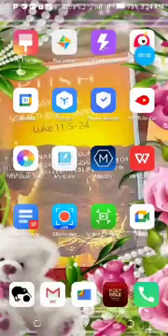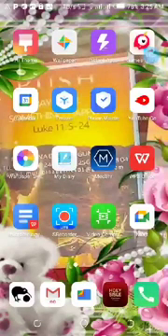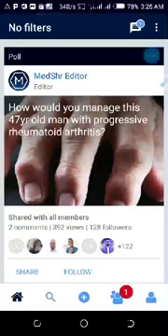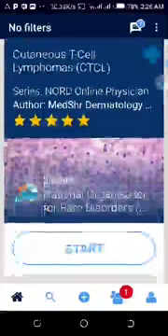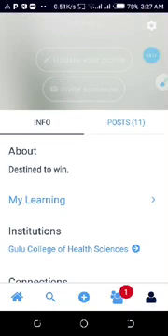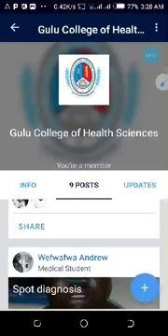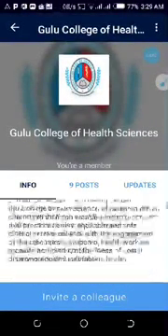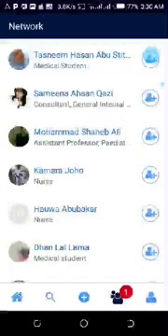MedShr, A Must-Have.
Developed by doctors, Medshr is the easiest and safest way to discuss clinical cases and medical images, ranging from X-rays, ECGs to patient photos.

Join the community of verified doctors, health care professionals and medical students of all levels, sharing knowledge and learning from each other in private.

Let smartphones connect doctors, because a revolution is the way medical knowledge spreads.